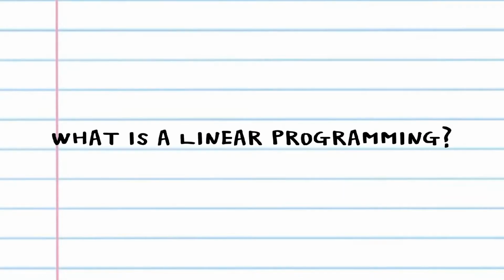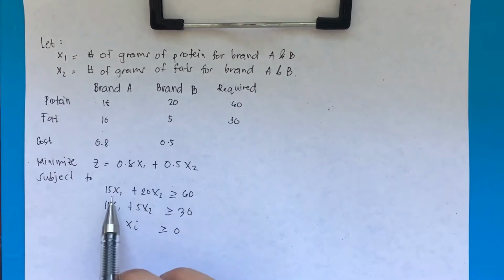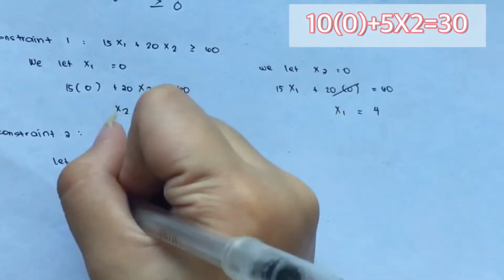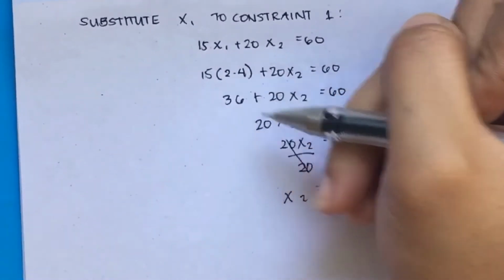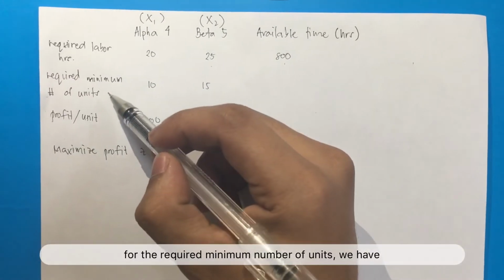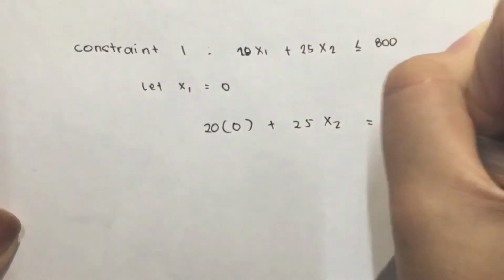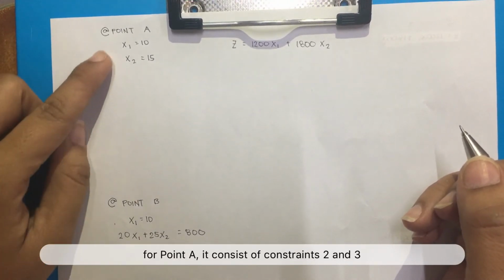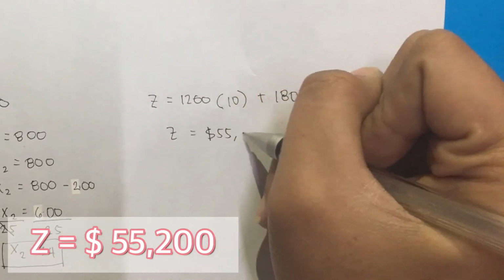Linear Programming Graphical Solution Method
Members:

Barte, Shantyl Mae
Jordan, Cris Michael
Rodrigo, Demi